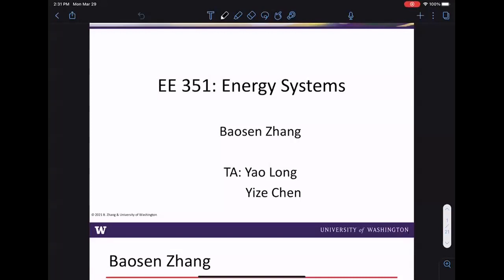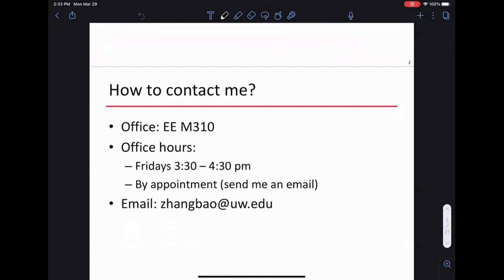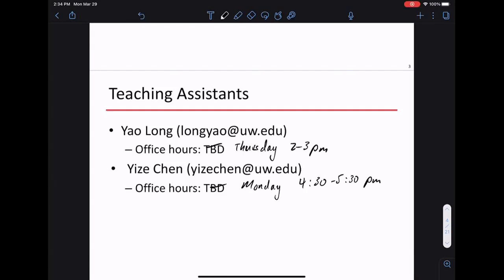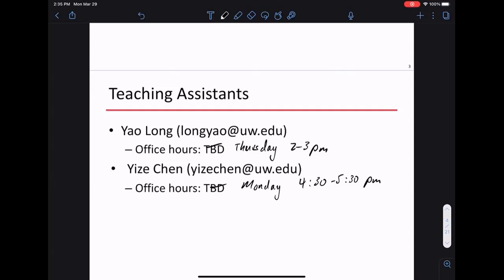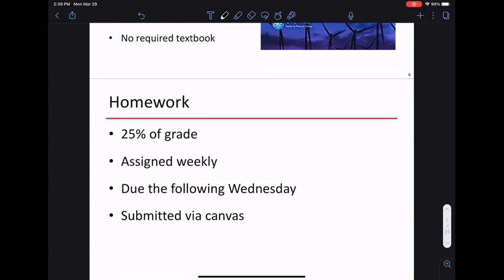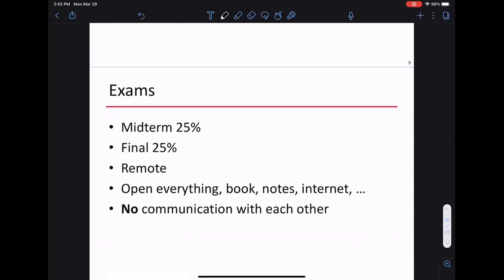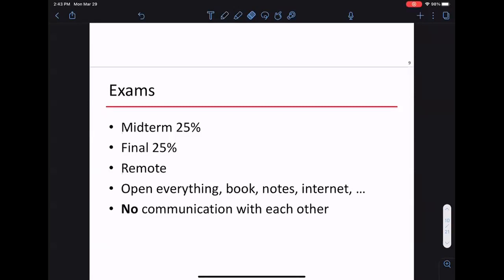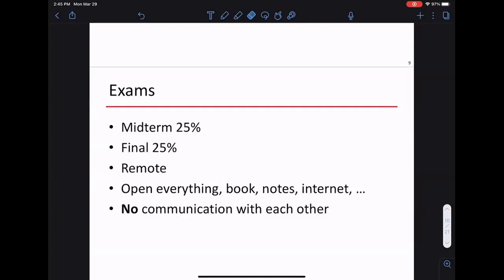EE 351, Lecture 1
Energy Systems, lecture 1